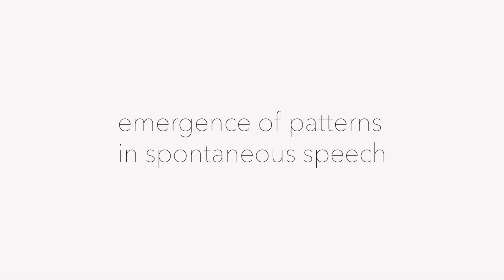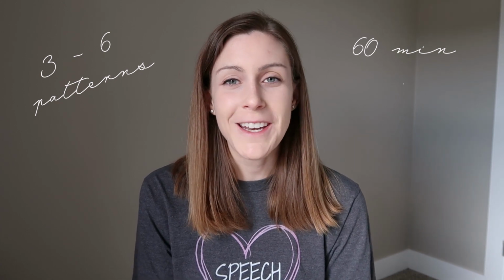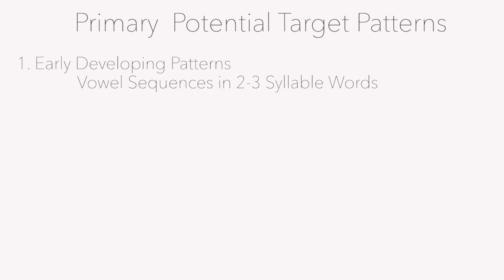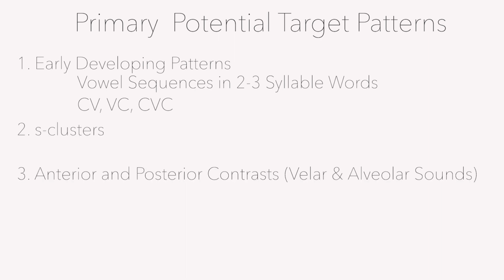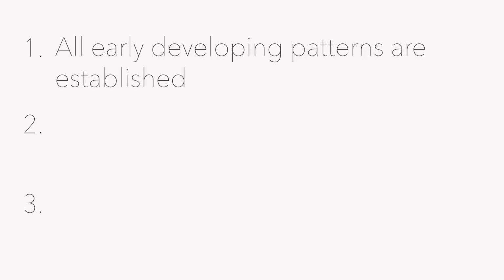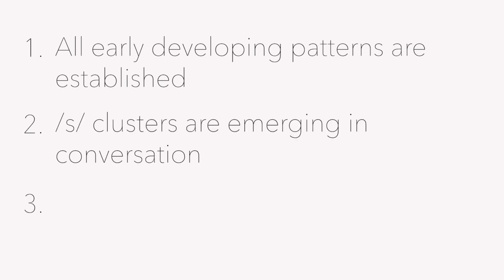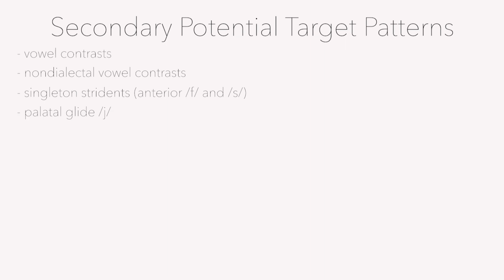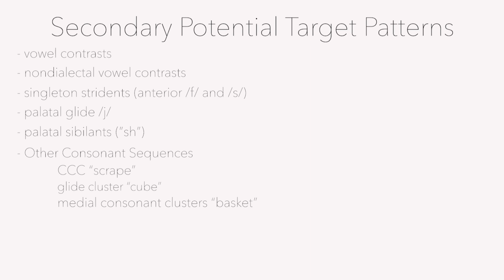Cycles Approach: How to Treat a Severe Speech Disorder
This video details the cycles approach used to treat highly unintelligible speech.

Voice Amplifier:

Resource for Content:
Bauman-Wängler, J. A. (2012). Articulatory and phonological impairments: A clinical focus. Boston: Pearson.

Hodson, Barbara. “Evaluating and Enhancing Children’s Phonological Skills: A Systematic Approach.” ASHA Store,

Everien et al. “How to Use the Cycles Approach for Speech Therapy.” Speech And Language Kids, 30 May 2019,

Bowen, Caroline. “CPPA.” Cycles Phonological Pattern Approach (CPPA),

Intro: (0:00)
Cycles Approach Overview: (0:56)
What's in a cycle?: (2:12)
Intro to Targets: (2:43)
Primary Potential Target Patterns: (2:58)
Choosing Your First Targets: (3:40)
When to move to secondary targets?: (4:09)
Secondary Potential Target Patterns: (4:49)
Session Structure: (5:50)
Bonus: (9:29)
Data Collection: (9:43)
Conclusion: (10:56)